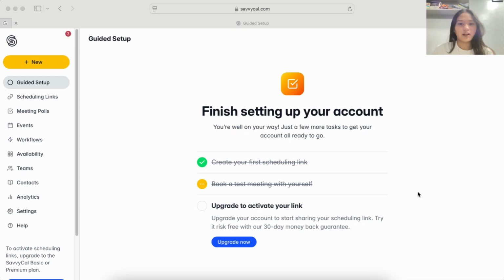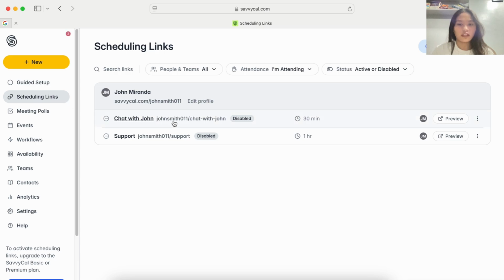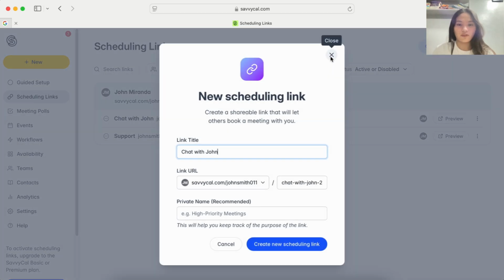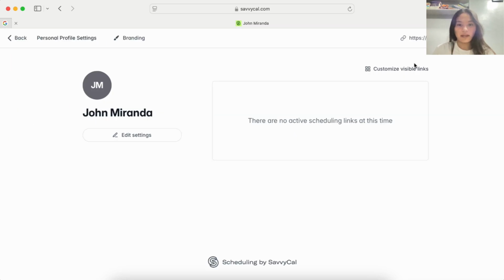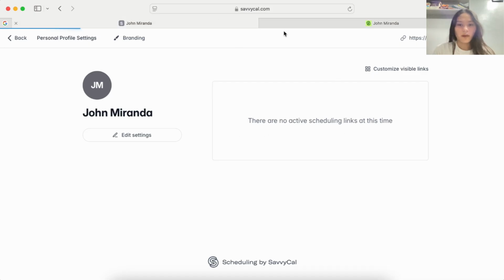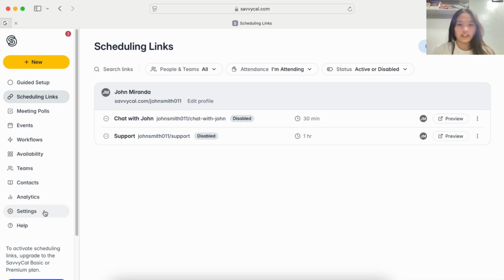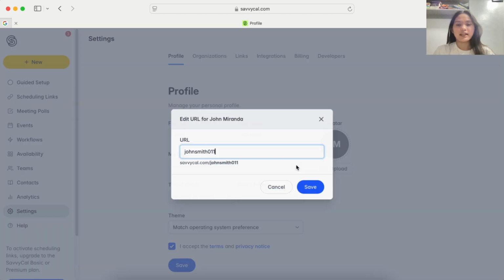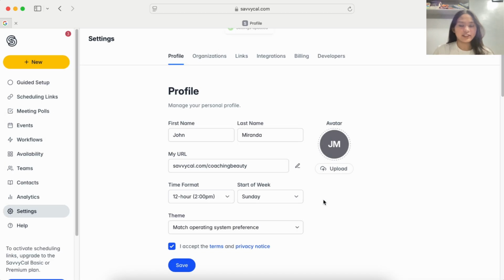How to Share Your SavvyCal Link in 1 Minute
How to Share Your SavvyCal Link in Under 3 Minutes

Need to send your SavvyCal booking link to clients fast? In this 3-minute tutorial, I’ll show you exactly how to find, copy, customize, and share your SavvyCal link — perfect for coaches, freelancers, consultants, or teams booking in 2025.

In This Video You’ll Learn:
✅ How to log in and access your SavvyCal dashboard
✅ How to copy your unique scheduling link
✅ How to customize your URL
✅ Where and how to share your link
✅ How to embed your booking page on your site or email signature

Why Use SavvyCal?
✔️ Give clients a clean, flexible way to book with you
✔️ Avoid back-and-forth messages about scheduling
✔️ Let clients overlay their calendar for faster decisions
✔️ Embed or share your link anywhere online

In this tutorial, I'm teaching you how to quickly find and share your SavvyCall **scheduling link** so clients can easily book time with you. Learn the **step by step** to log in, navigate to **scheduling meetings**, and share the correct **meeting link**. Stop the back and forth with this **appointment booking app**!